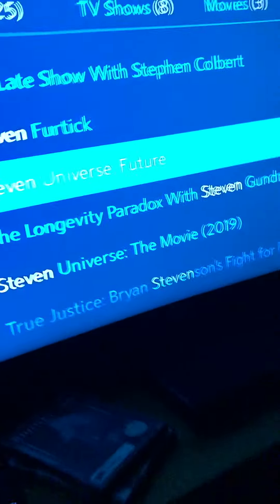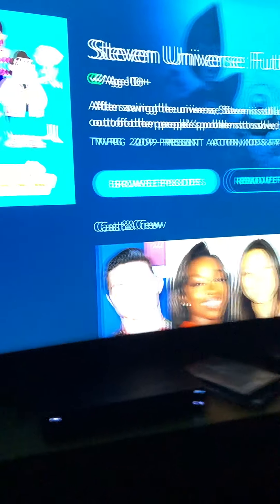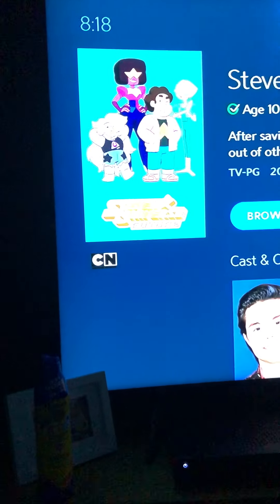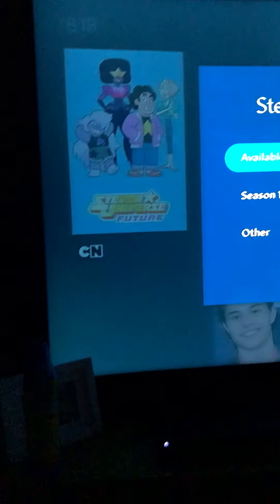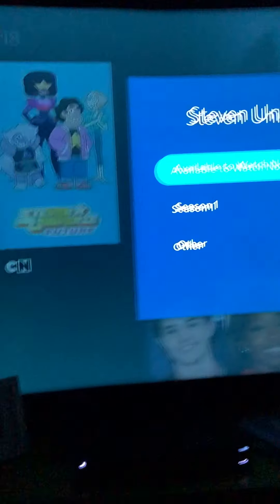SUF movie TNT guy love peridot